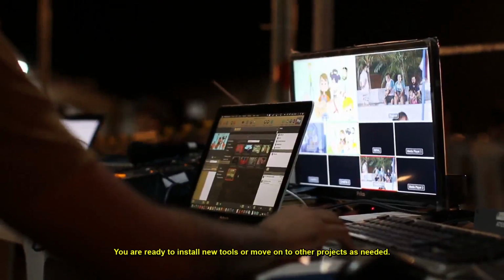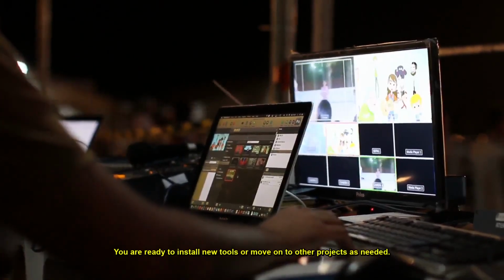How to uninstall AWS SageMaker Studio local tools - Beginner Guide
In this beginner-friendly guide, we'll walk you through the step-by-step process of uninstalling AWS SageMaker Studio local tools. Whether you're looking to free up space or streamline your development environment, this video covers everything you need to know to remove SageMaker Studio tools safely and efficiently. Join us as we simplify the uninstall process and provide helpful tips along the way!